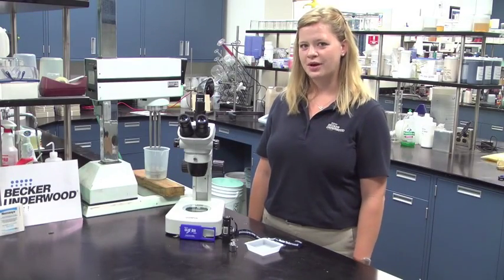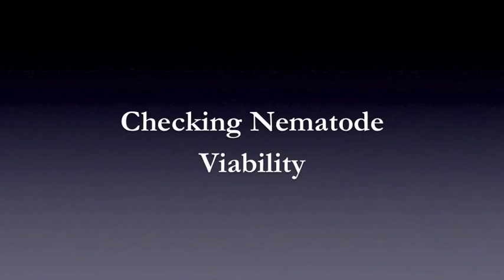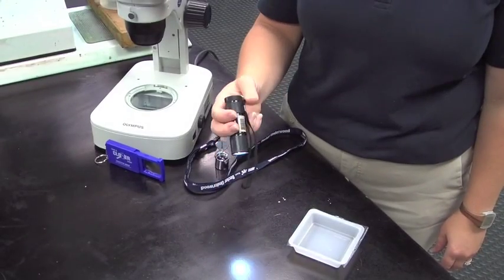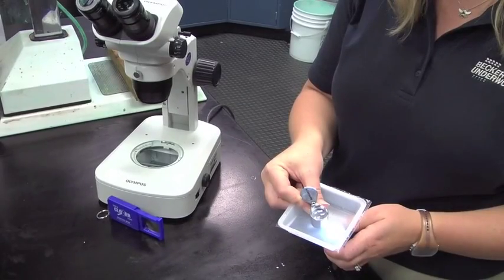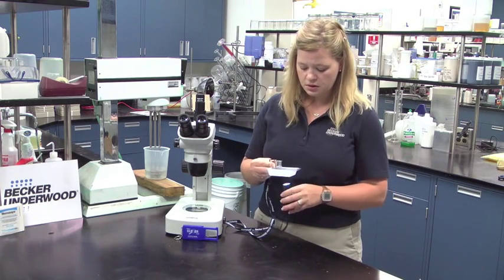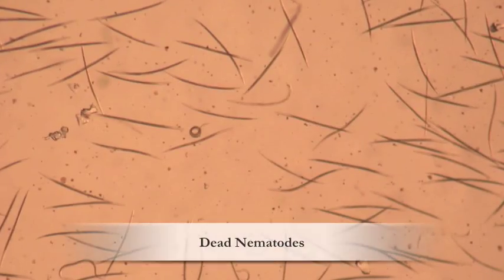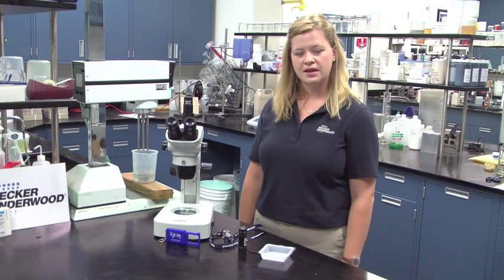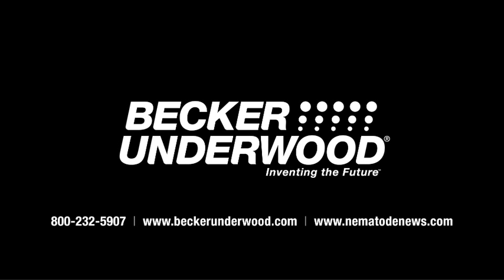Checking Beneficial Nematode Viability | Becker Underwood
How can you tell if your beneficial nematodes are living and viable? Julie Graesch, Nematode Field Development Specialist at Becker Underwood, describes what you need to find out.